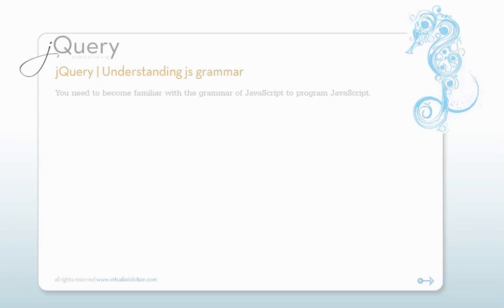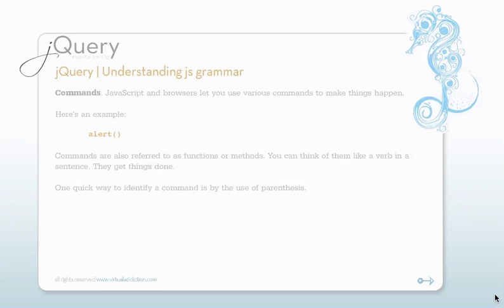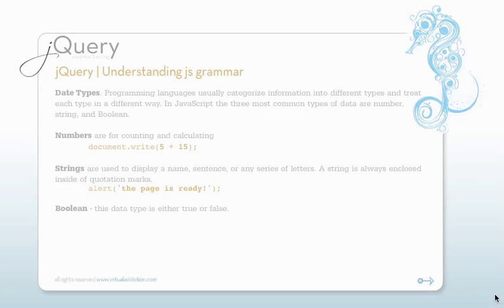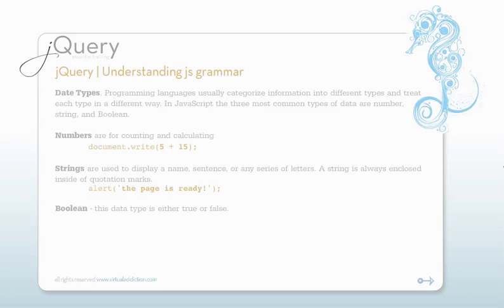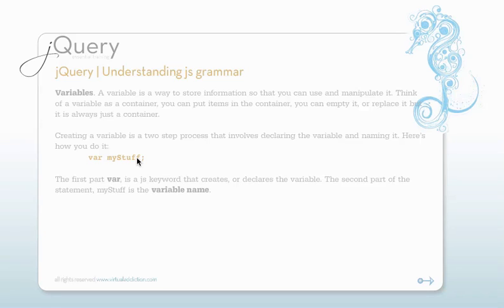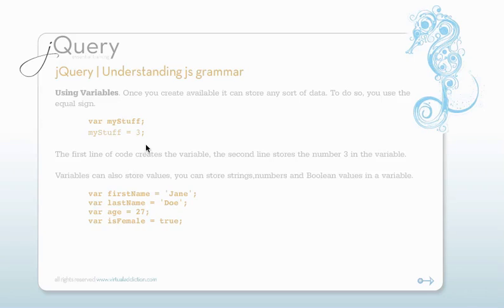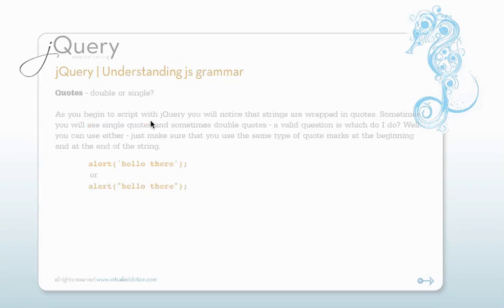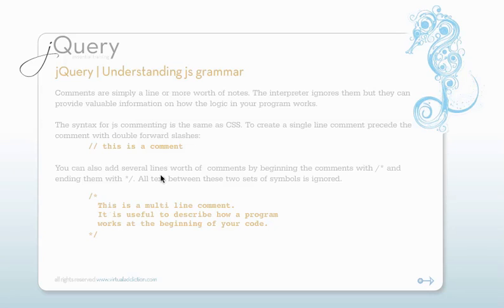04 jQuery grammar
jQuery grammar